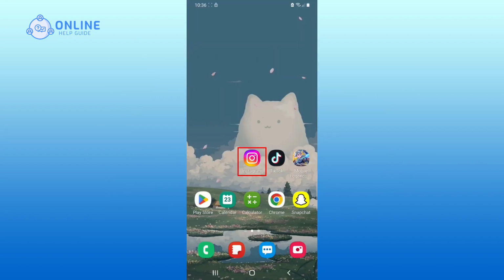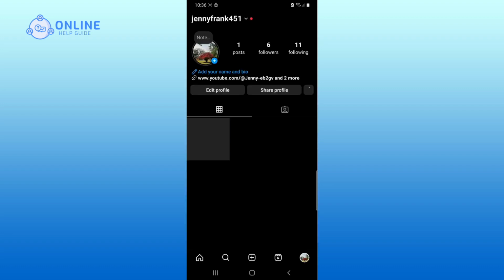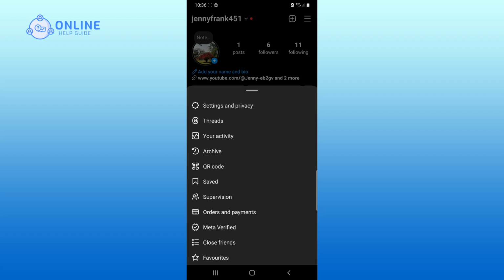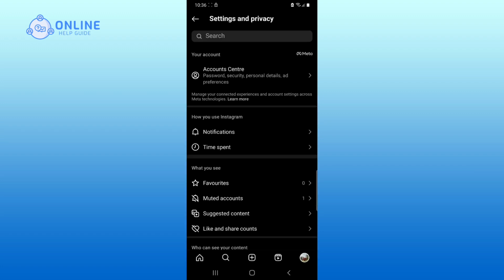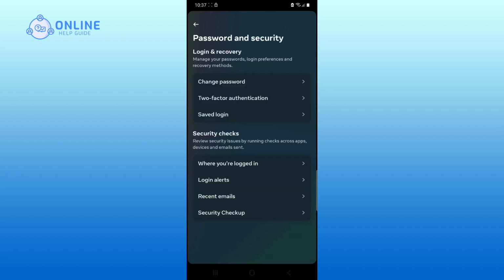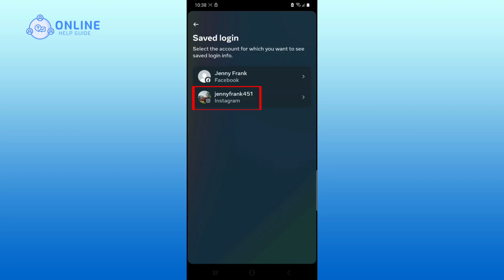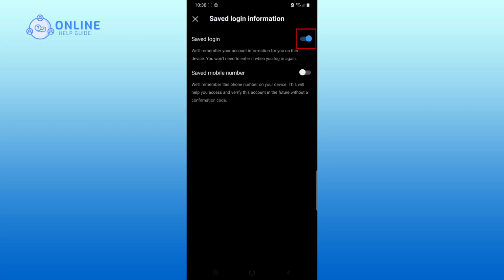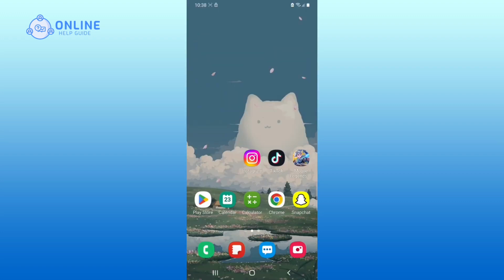How to Save Login Details on Instagram 2024 (Quick & Easy)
Tired of typing in your Instagram login details every time you open the app?

In this video, I'll show you how to save login info on Instagram. Let's begin by opening Instagram. Then, tap on your profile picture at the bottom right corner of your screen to go to your profile. Now, tap on the three horizontal lines in the top right corner of your screen. From the options below, tap on "Settings and Privacy," then tap on "Account Center." Tap on "Password and Security." Here, you can see "Save Logins," tap on it. Now, select the account for which you want to save login info. If you haven't turned on the save login, tap on it. Save login will help you log in easily every time you open the app. And that's how you save login info on Instagram.